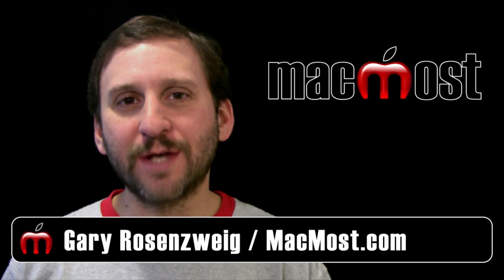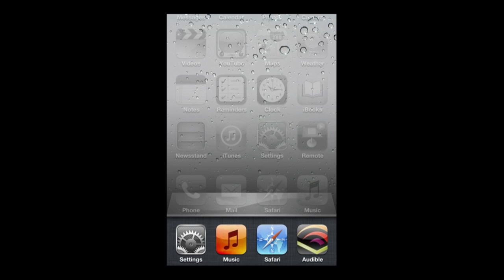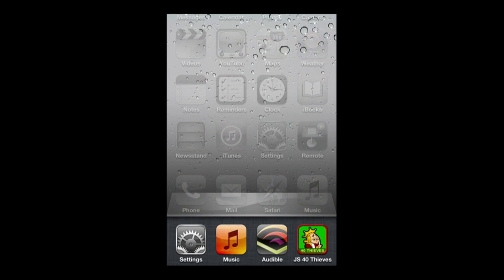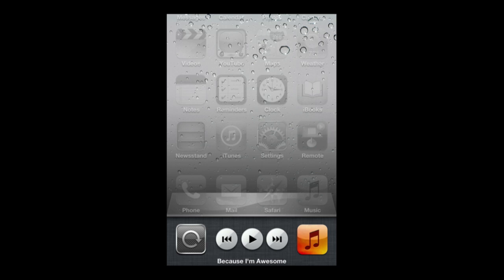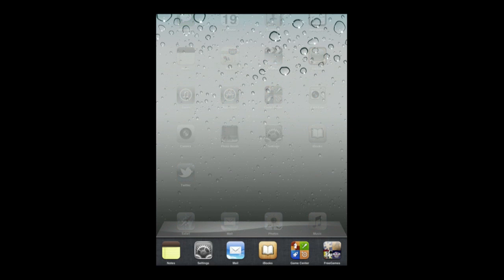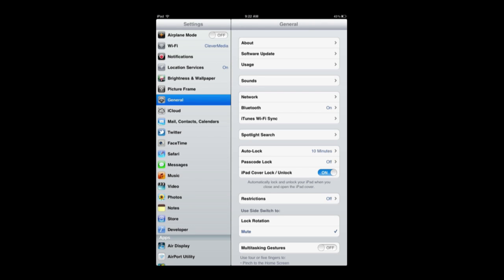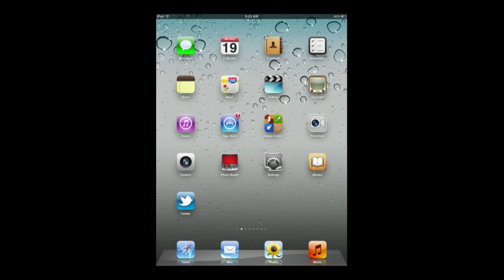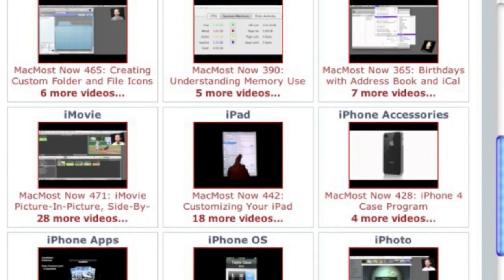The iOS 5 Multitasking Bar (MacMost Now 646)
All iPhone, iPad and iPod touch users should know how to use the multitasking bar. It allows you to view your recently used apps, quit apps, control audio playback and AirPlay streaming. Learn how to access and use it. Also learn how to quit an app without using the multitasking bar at all.